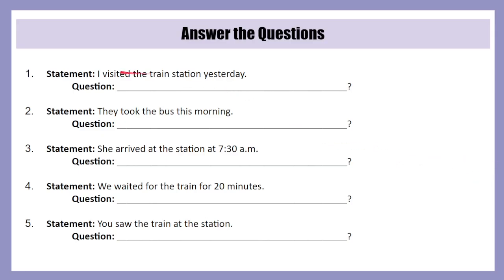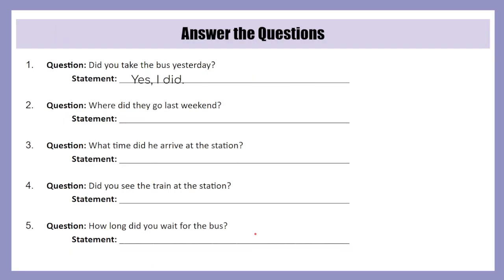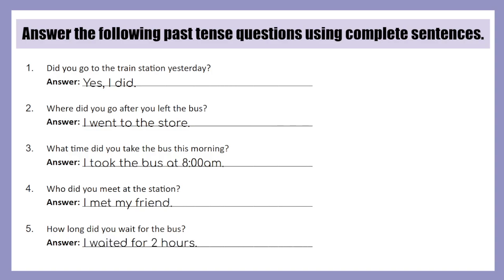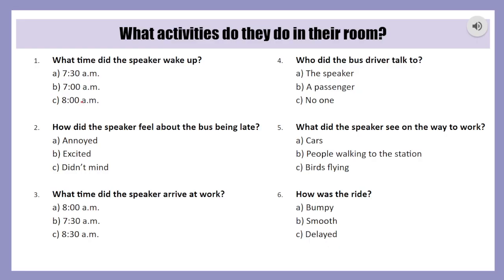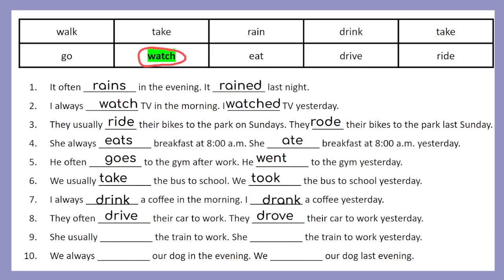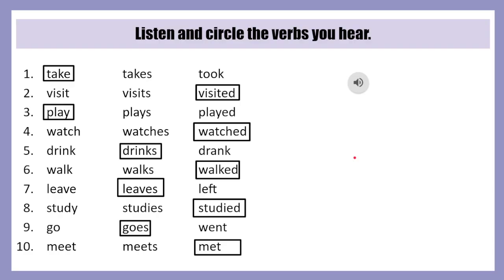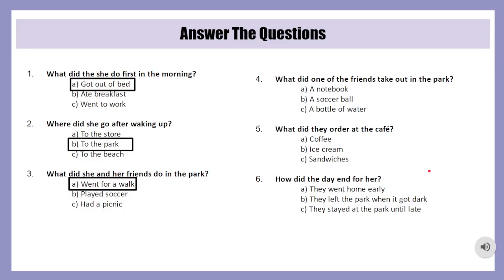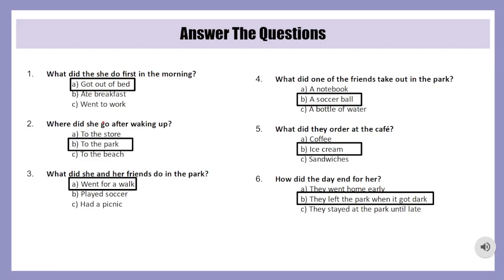Basic English | Unit 13 (Part 2)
Hello! This is a basic ESL video. You can find the packet and more practice